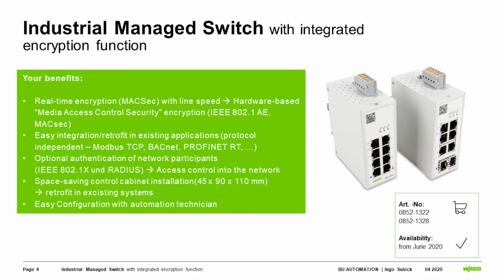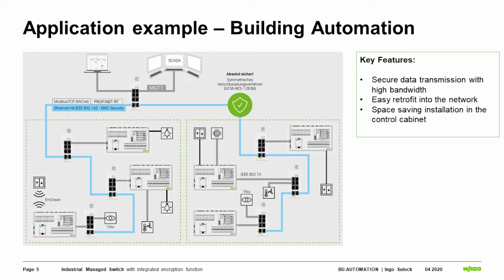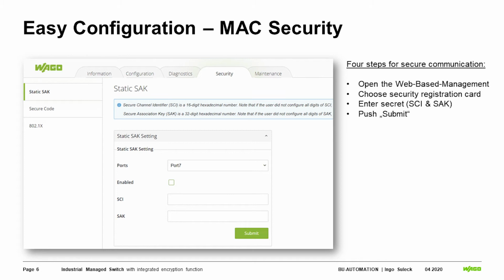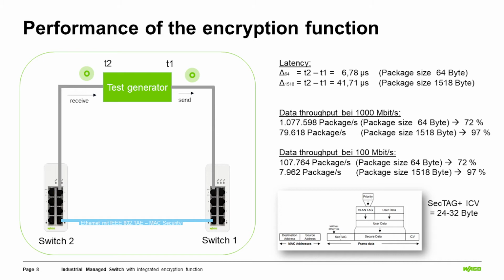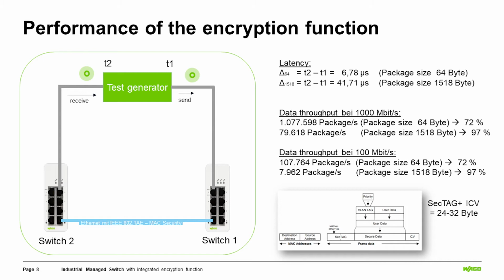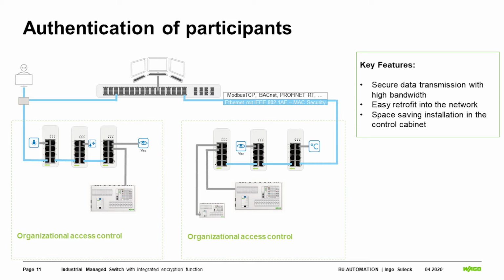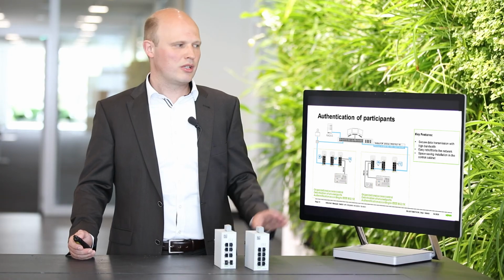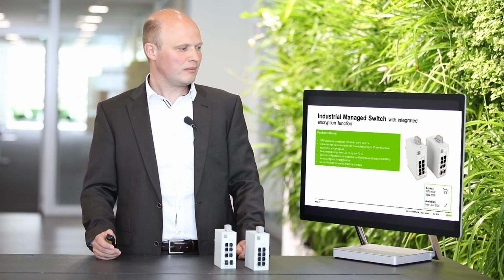WAGO's Industrial Managed Switch – Strengthen Your Cybersecurity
WAGO Webcast: Industrial Managed Switch – Strengthen Your Cybersecurity

Cybersecurity is an absolute must-have – in every industry.
In this webcast, you’ll learn how you can easily increase the security of your applications with WAGO’s new industrial managed switches – thanks also to the integrated encryption function.